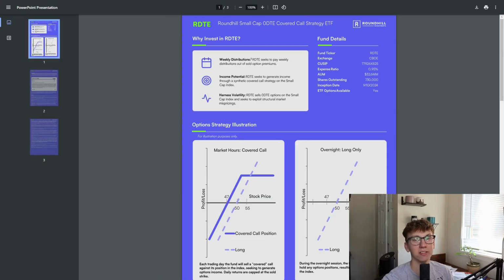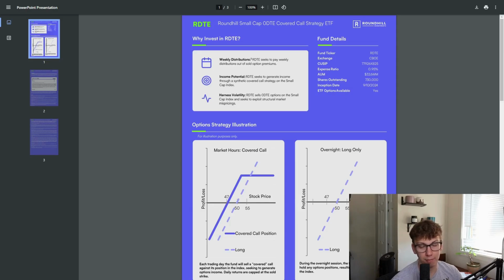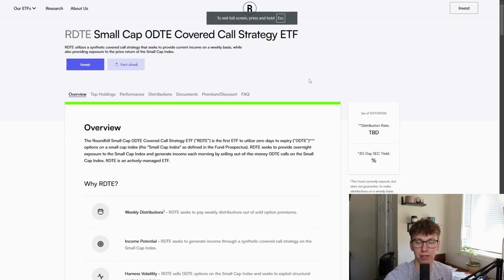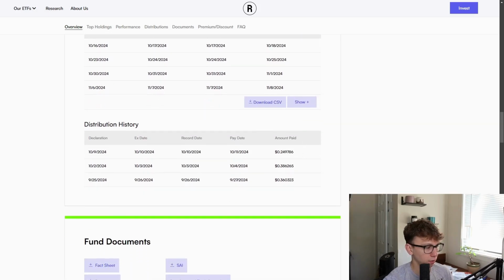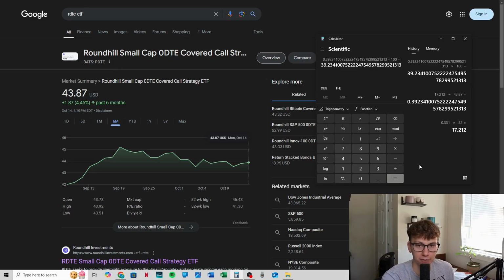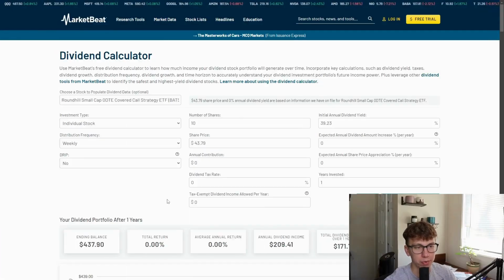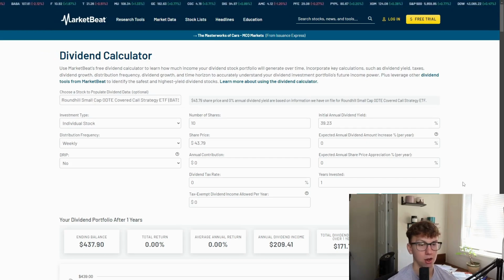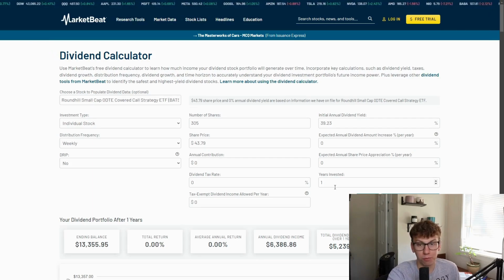$100 EVERY WEEK! Investing in RDTE for weekly income!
This dividend ETF is paying weekly! I am amazed by the return so far. This video goes into how much you would need to own in order to bring in $100 every month from the distributions. There are other dividend ETFs that are paying weekly dividends like XDTE and QDTE. Check out more videos on weekly and monthly paying dividend stocks and ETFs!

Chapters:
00:00 Intro
0.48 QDTE Fact Sheet
4:42 RDTE Dividend Yield
6:38 $100 Weekly Calculation

What yieldmax ETF pays the highest dividend?!
qdte and xdte are these funds good for investors?!
What are the best funds for weekly dividends?!